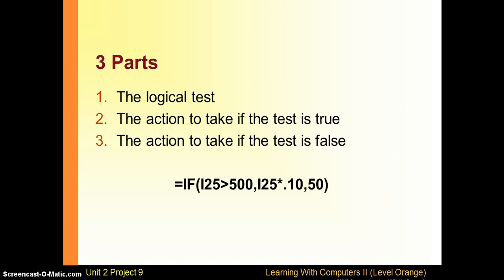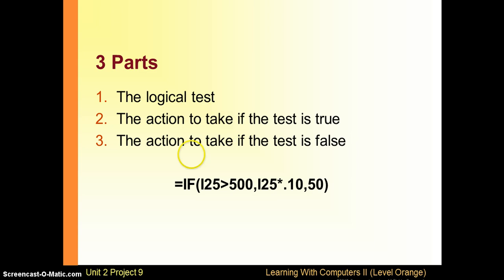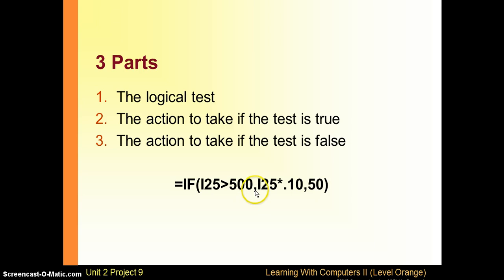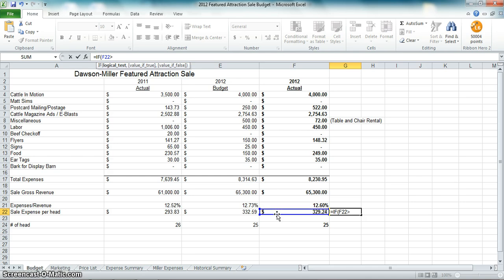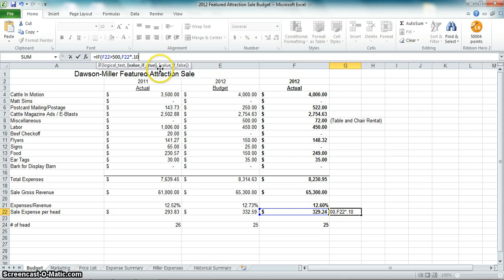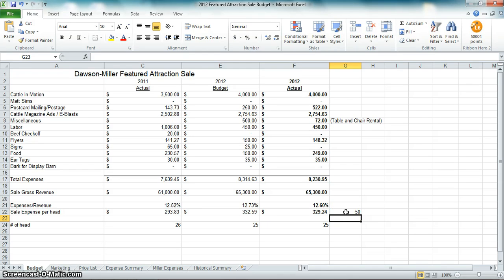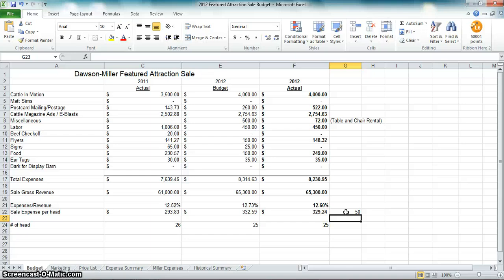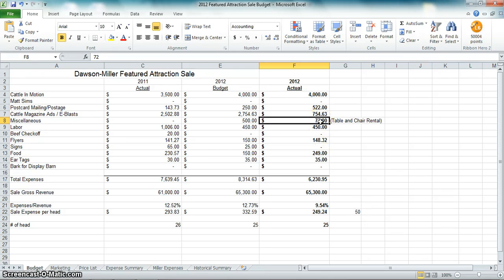Excel Project 9 3